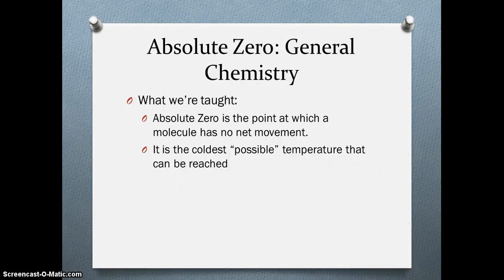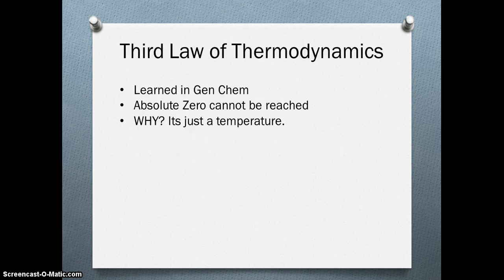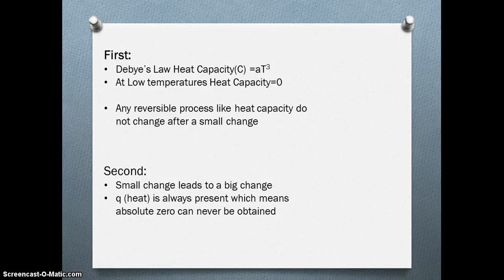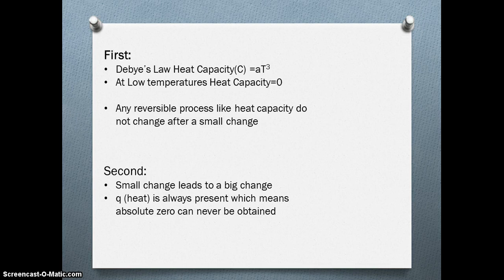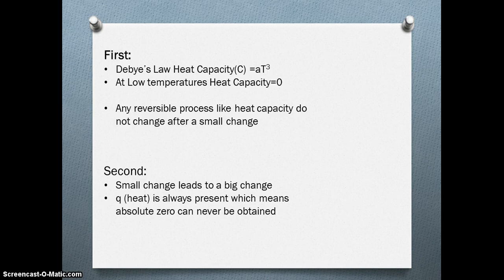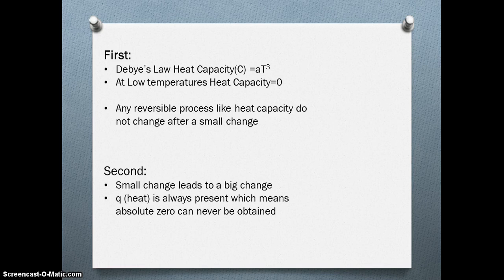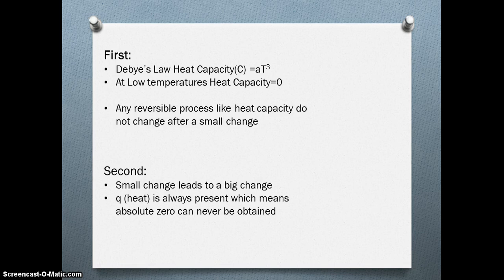The "Lies" of general chemistry- Absolute Zero